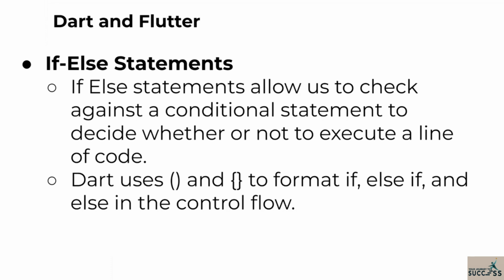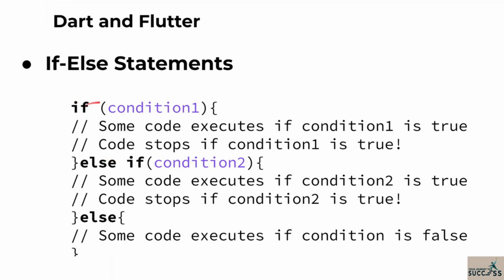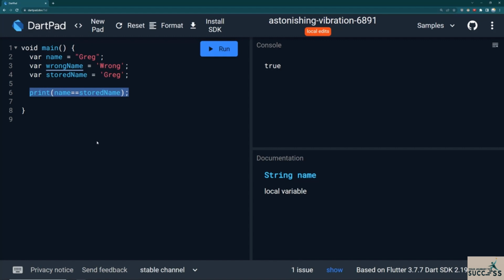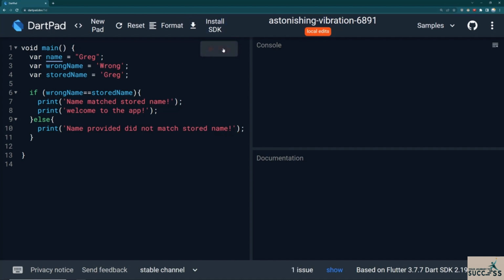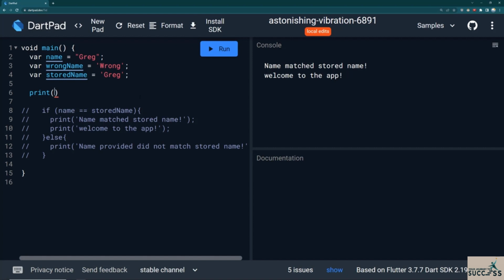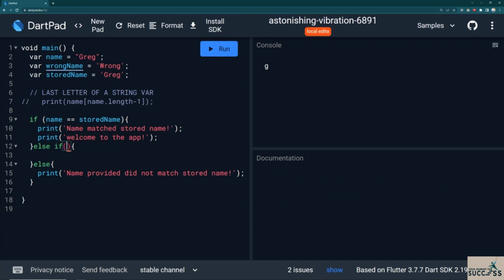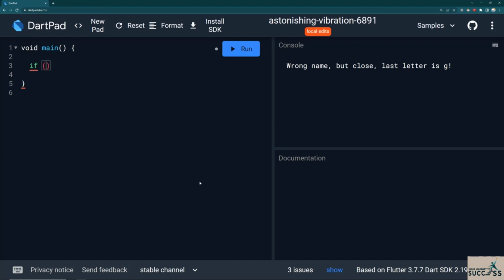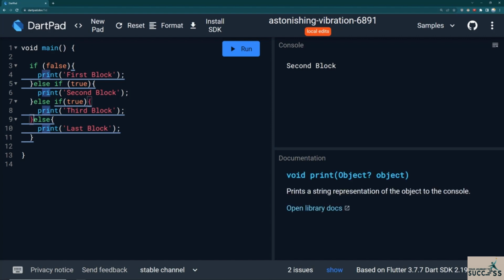If Else Statements in Dart | Control Flow in Dart | Learn DART for Flutter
Welcome back to "Your Journey To Success" channel! In today's deep-dive, we unravel the intricacies of If-Else statements in Dart, the backbone of decision-making in coding.

🔍 Dive into the episode to:
- Understand the foundational concepts of If-Else statements in Dart.
- Discover how to leverage them to control the flow of your Dart applications.
- Dive into practical examples that illuminate common use cases and pitfalls.
- Benefit from pro tips on maximizing the efficiency of your conditional constructs.

If-Else statements, though simple on the surface, are key to coding logic. Join us to ensure you're utilizing them to their utmost potential in Dart.